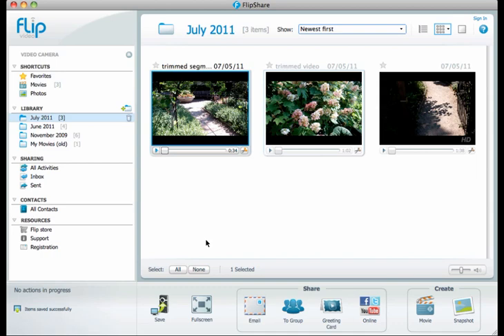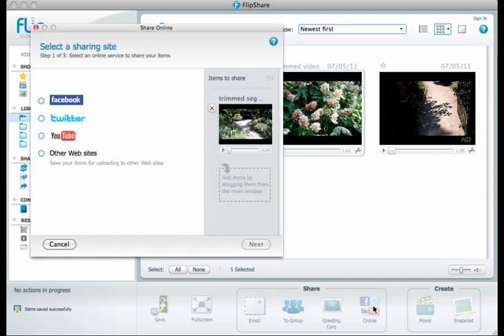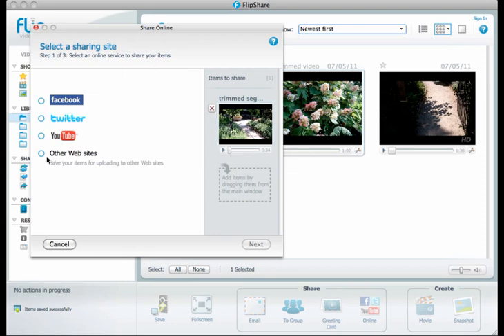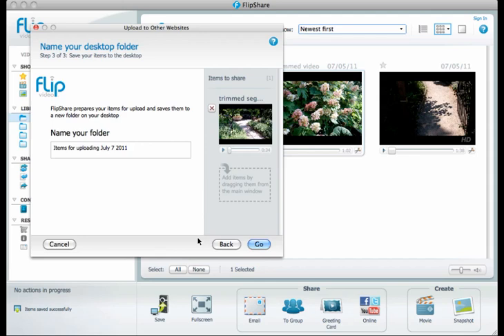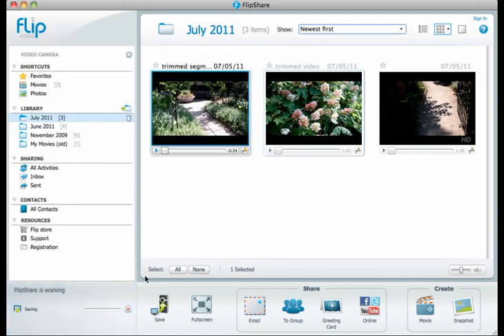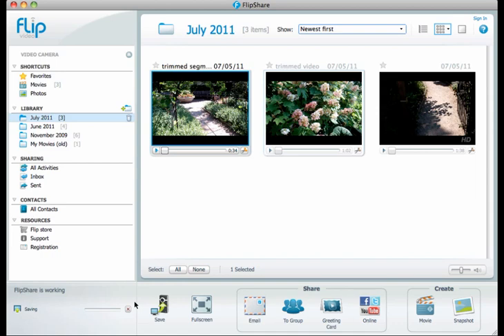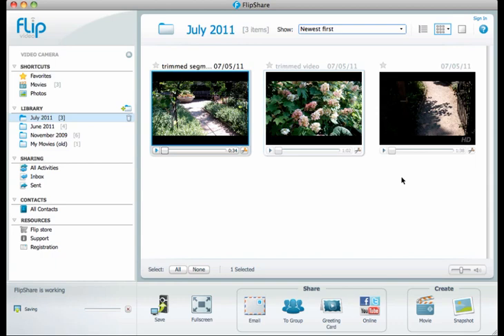Compressing your Flip video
Sharing your video online